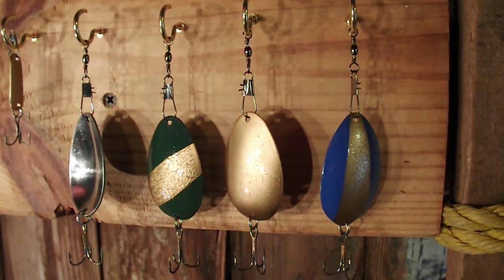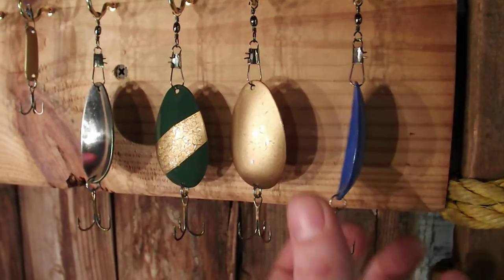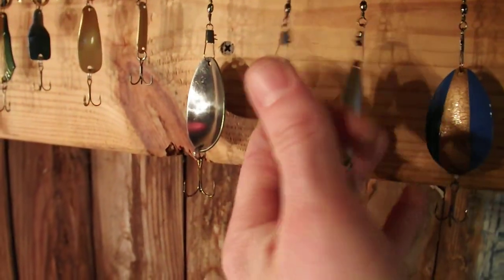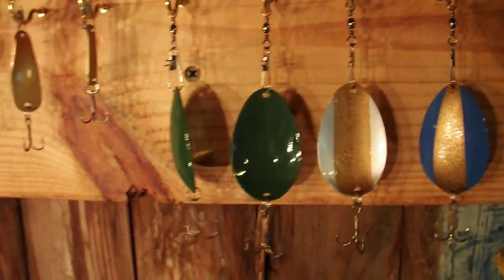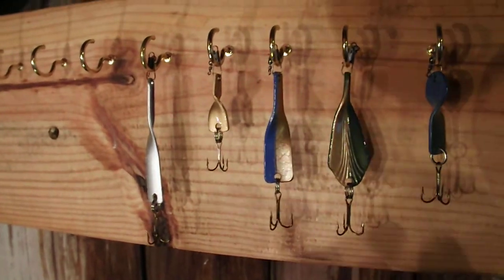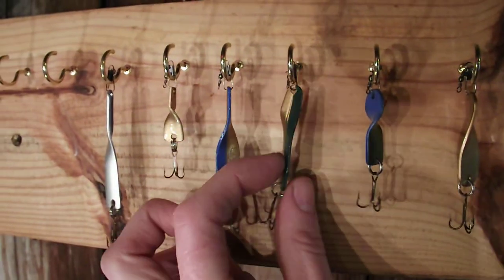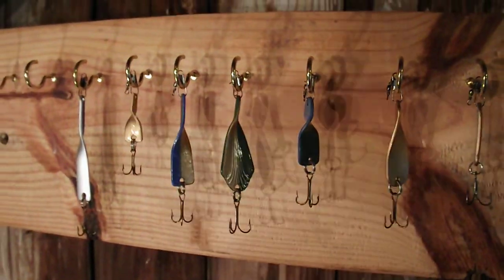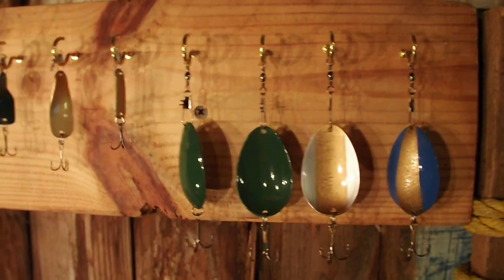DIY HOMEMADE FISHING LURE, SPOON.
The DIY Homemade spoon fishing lures I made from kitchen spoons.